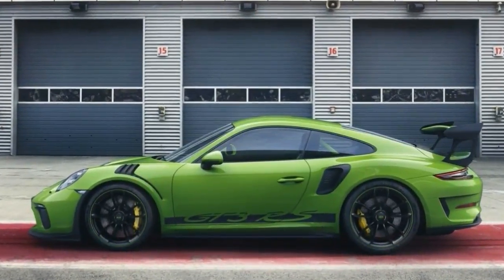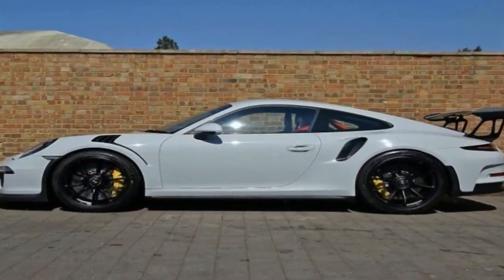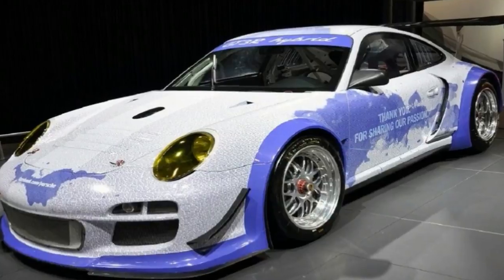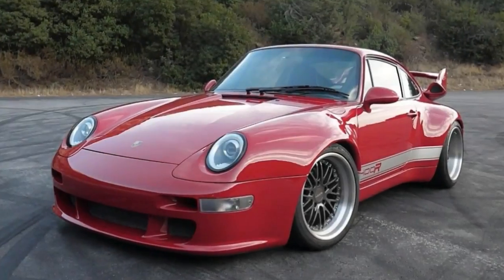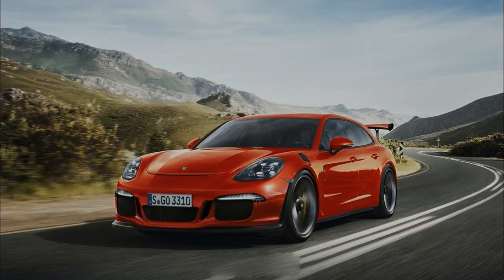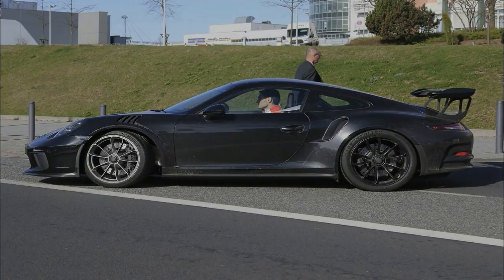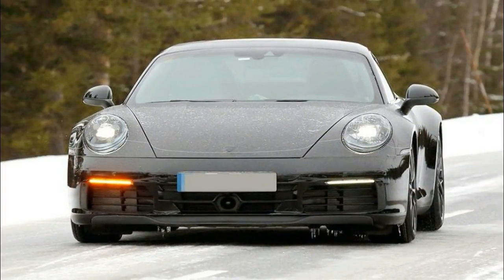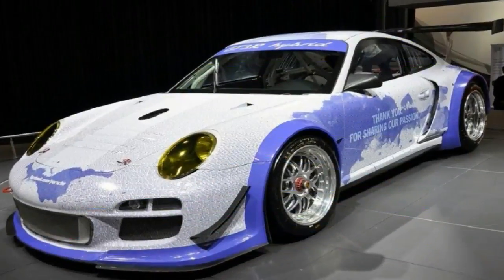HOT NEWS !!! 2019 Porsche 911 GT3 R Highlights & Features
HOT NEWS !!! 2019 Porsche 911 GT3 R Highlights & Features - Endlessly aware that its purist contingent takes a dim view of such landmark alterations, Porsche is pitching its powertrain revision less as a functional necessity (which it was) and more of a logical step in the brand’s endless pursuit of sporting perfection.

██████ GET DAILY UPDATES! NOW! ██████